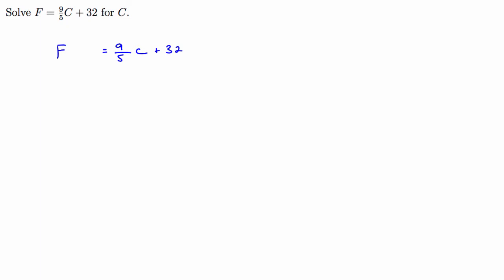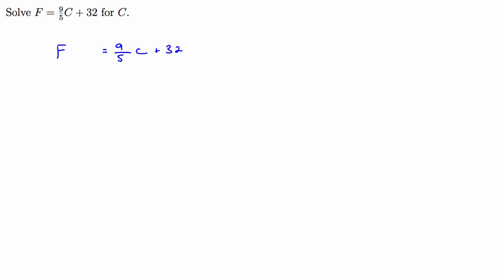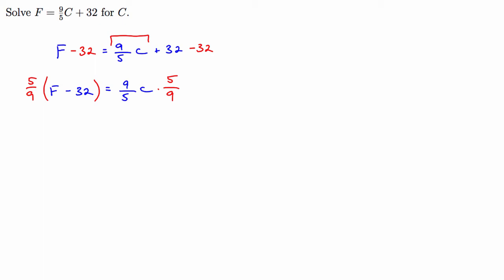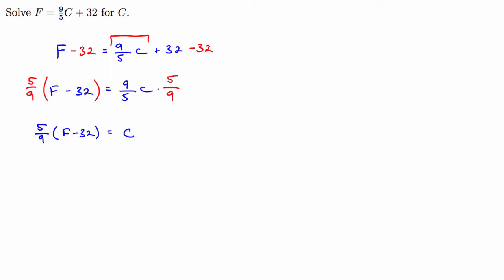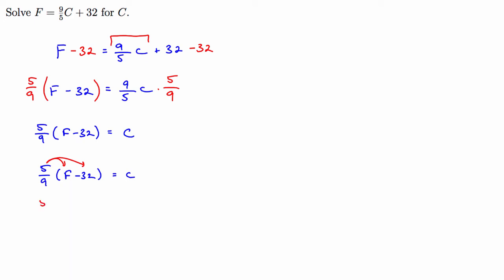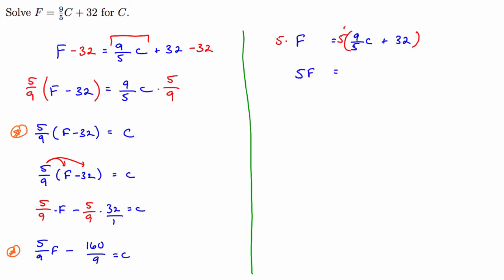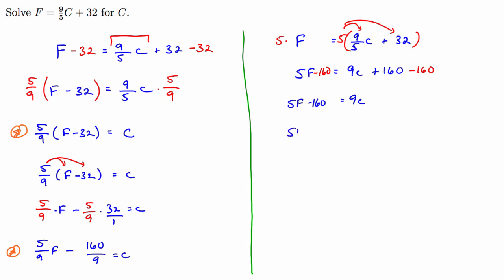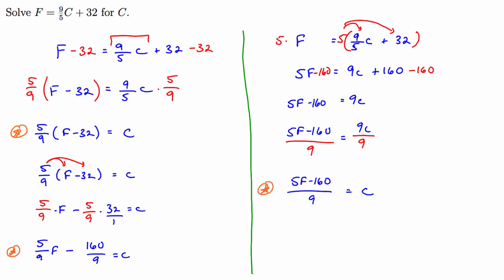MTH 60 (§2.5, v2) Solve a Formula for a Variable